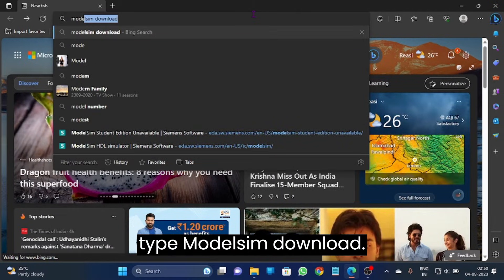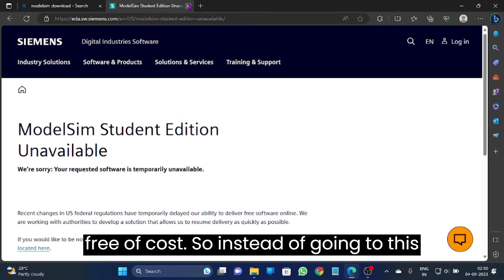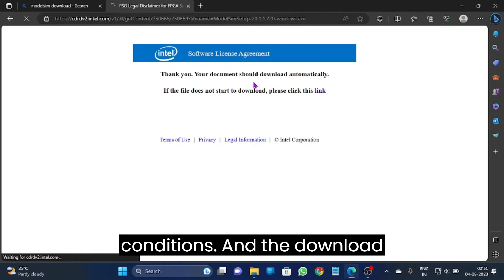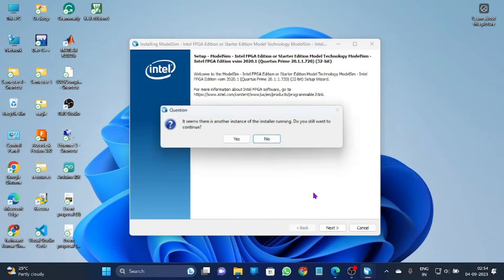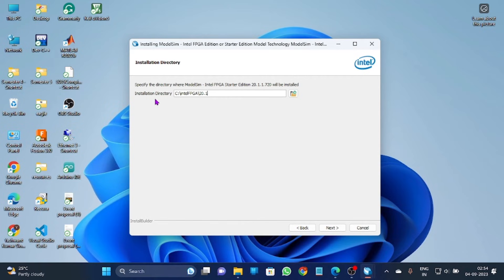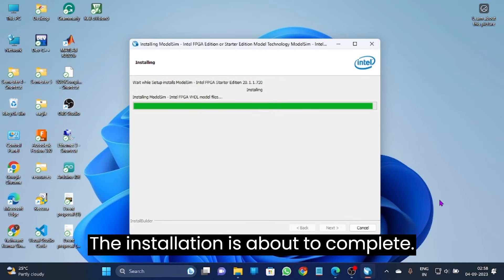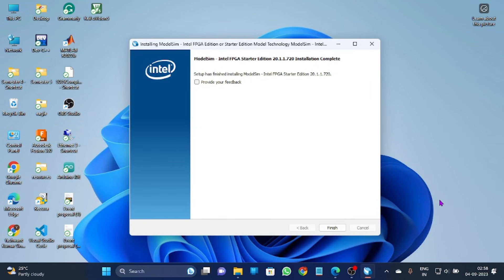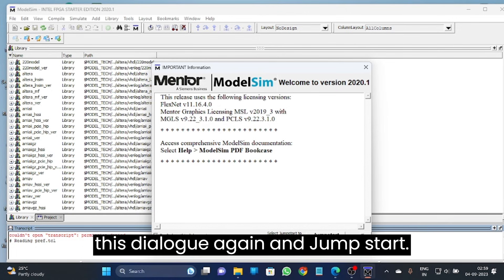ModelSim software download and installation by Mentor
In this video, we have demonstrated how we can download and install ModelSim student edition software by intel.